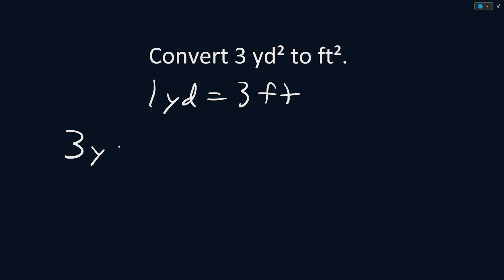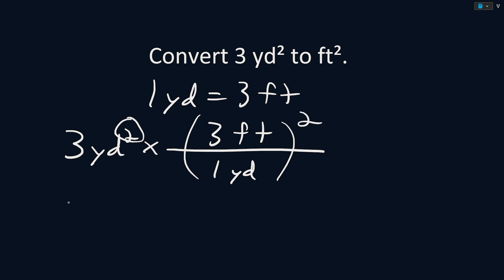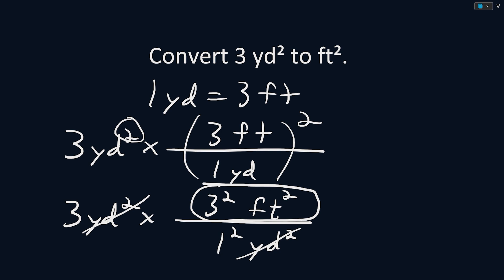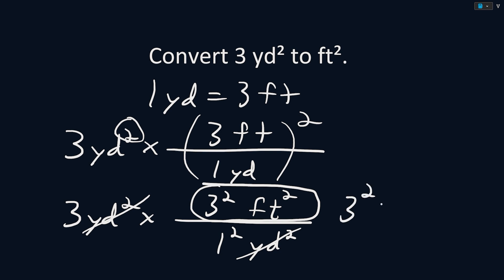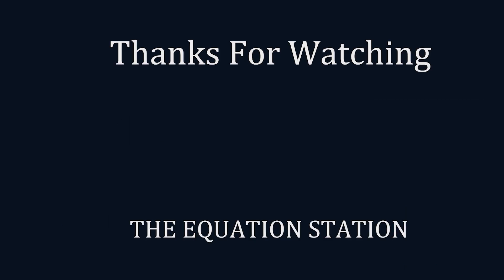How to convert squared yards to squared feet | Physics Practice Problem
In this video, I’ll walk you through the key steps to convert between squared yards and squared feet (yd^2 and ft^2).

Question: Convert 3 yd² to ft².

🎓 Great for Students In:
✅ PHYS 101 – Introductory Physics (Algebra-Based)
✅ PHYS 111 – College Physics I
✅ PHYS 121 – General Physics I
✅ PHYS 1301 / 1401 – College Physics I (Texas Common Core)
✅ PHYS 150 / 151 – General or College Physics I
✅ PHYS 201 / 231 – Physics I: Mechanics (Calculus-Based)
✅ PHYS 206 / 226 – Newtonian Mechanics for Engineering (TAMU)
✅ PHYS 211 – University Physics: Mechanics (e.g., UIUC, PSU, Purdue)
✅ PHYS 2325 – University Physics I
✅ PHY 2048 – Physics with Calculus I (Florida system)
✅ PHYS 2053C – Physics w/Lab I (Florida State, UCF, etc.)
✅ AP Physics 1 – Algebra-Based College Equivalent

👍 LIKE the video if you found it helpful — it really helps the channel!